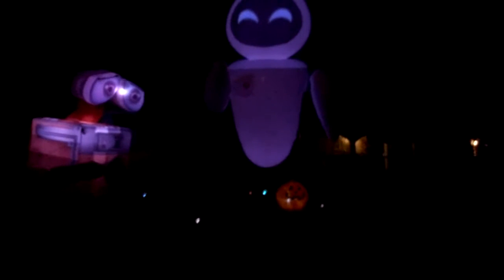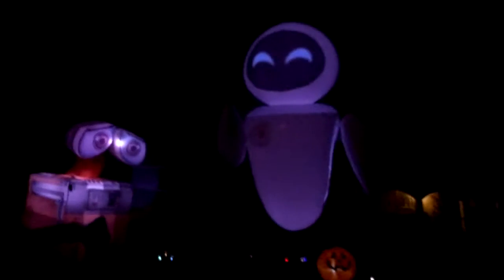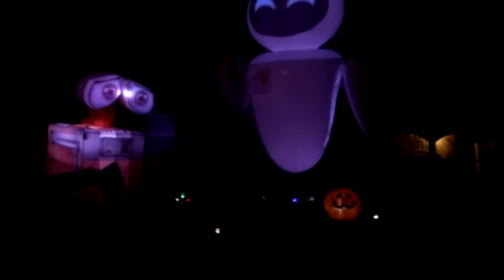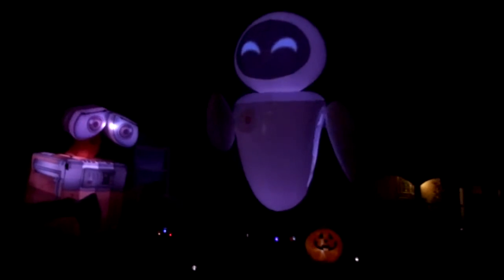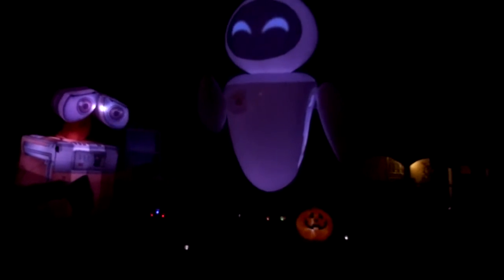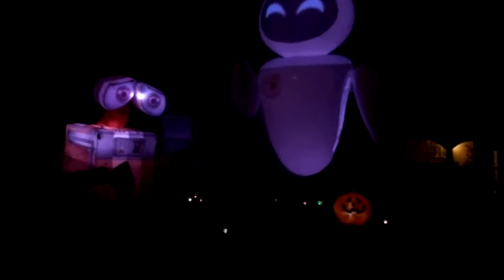wall-e Halloween Balloon at Diznoidtioys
video-2.5 Cloudy day